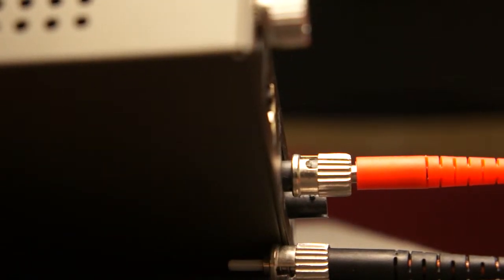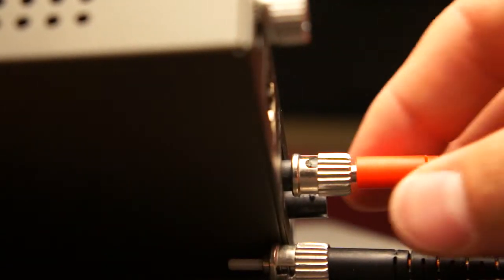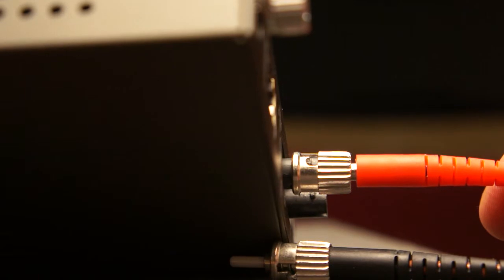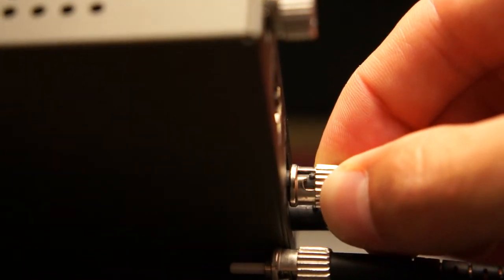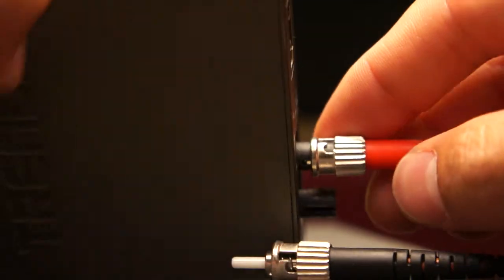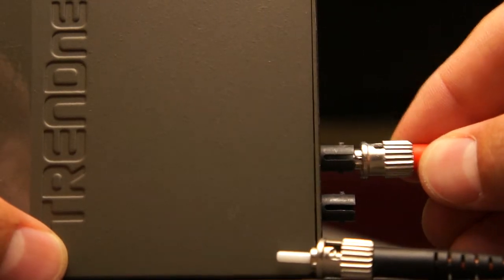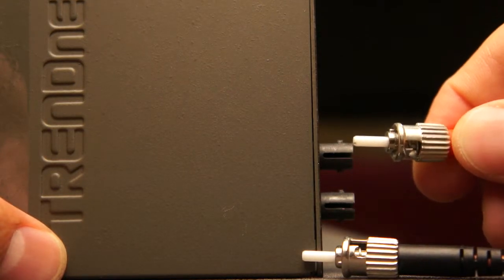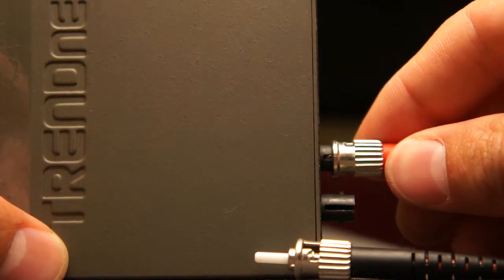Disconnect and Connect an ST Fiber Optic Cable Connector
Disconnecting and Connecting an ST fiber optic cable from a media converter